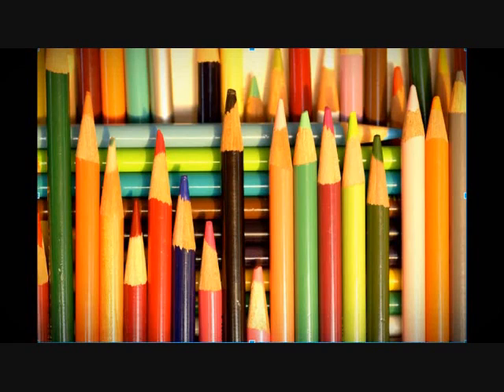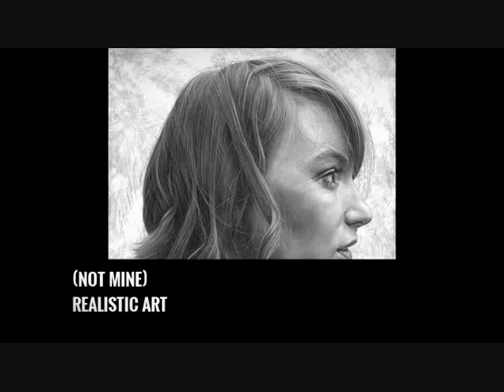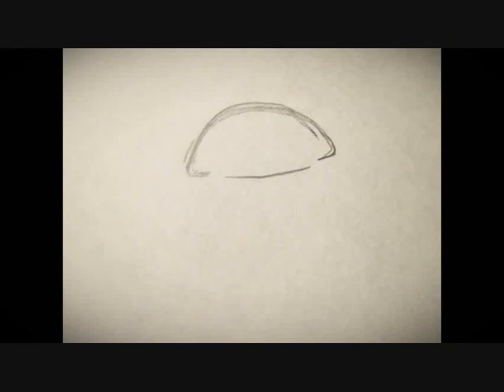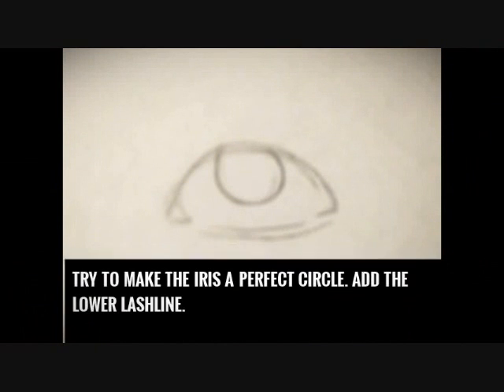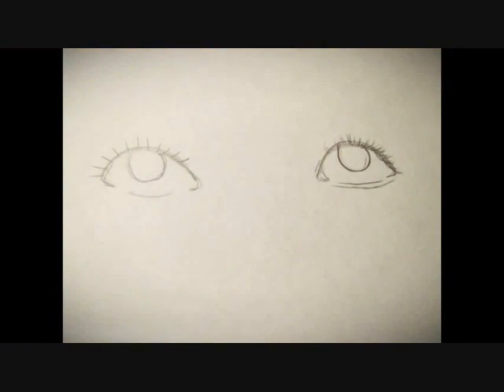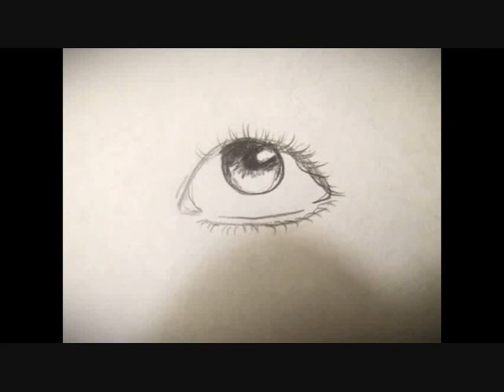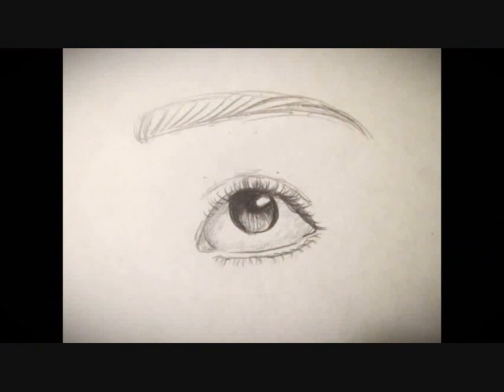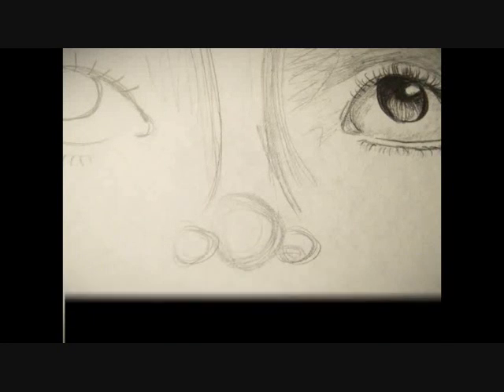Drawing Realism by Amanda Piamonte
DISTCO 2014 Art Junior Level